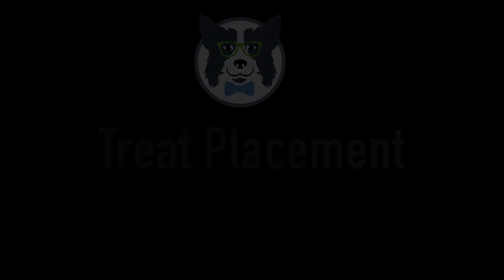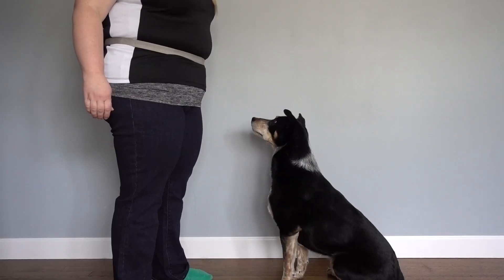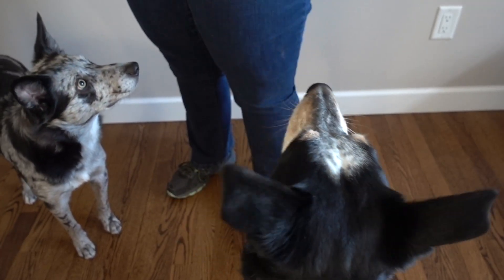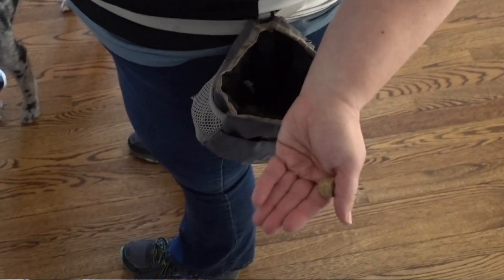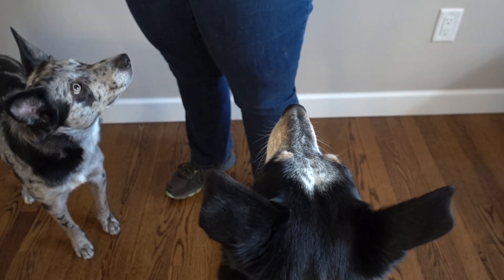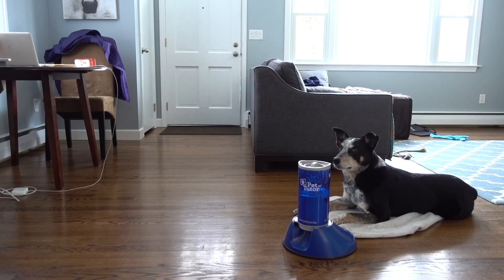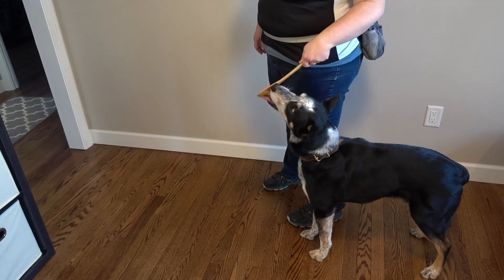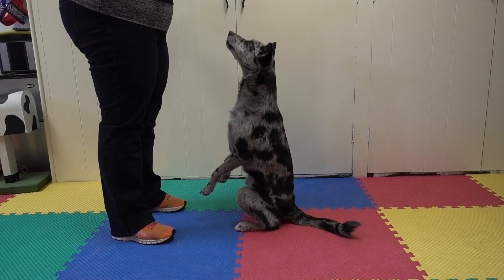Secrets for Treating Your Dog Effectively (without getting bitten!): Alternative Treat Delivery!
🎉 Join the DOGGY•U Community! (100+ Exclusive Training Videos for $3)

Products Used:
Treat Pouch
Treat Tuub

This video discusses the best treat delivery methods both by hand and for children or those with dexterity issues. I will show you my secret for not getting nipped when delivering food, even by mouthy dogs. I will also show you some high tech and low tech options for delivering food using methods that are outside hand-delivery including using the pet tutor, a squeeze tube and wooden spoon. Effective treat delivery will help your dog learn more quickly.

Need help training your dog through convenient online lessons? Check out DoggyU.com!